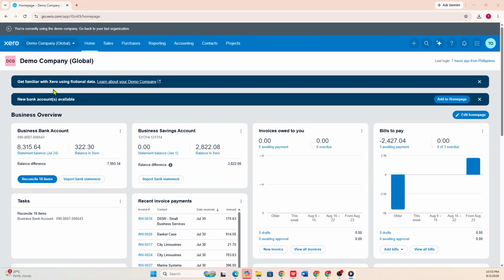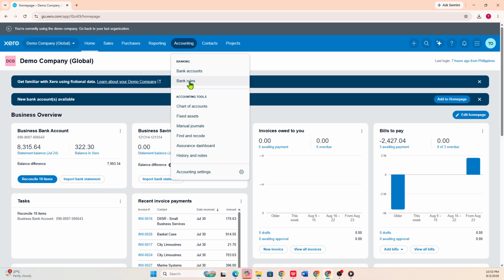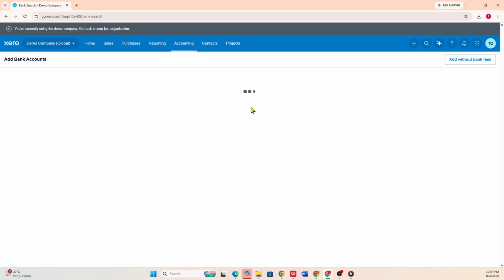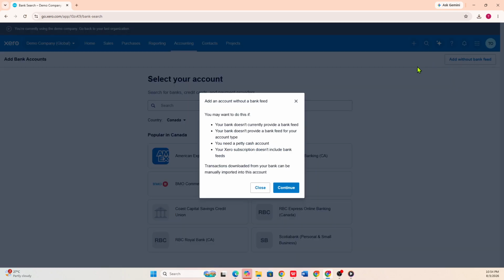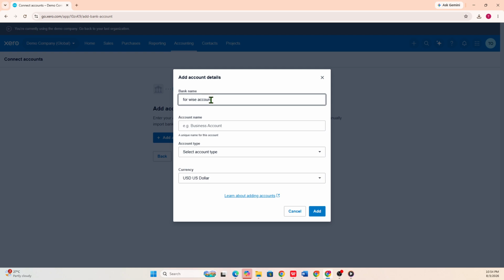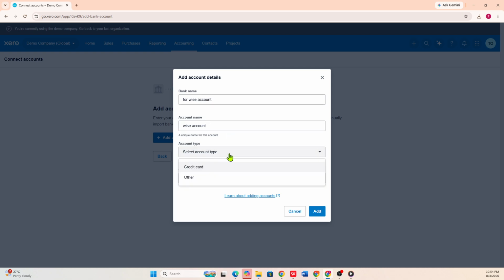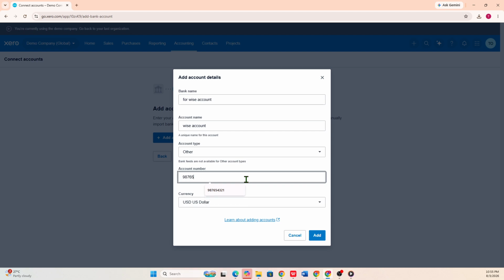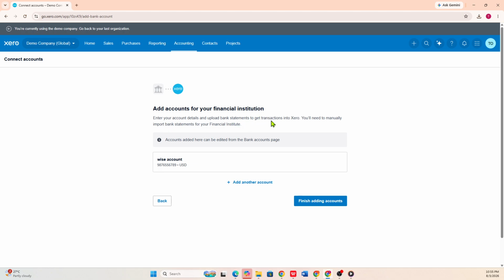How To Create A Wise Account In Xero (2026)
Learn how to create a Wise account in Xero with this quick step-by-step tutorial. In this guide, you'll learn how to open the bank accounts section, add a Wise account without a bank feed, enter your account details, and set up the account for manually tracking Wise transactions in Xero.

**Video Chapters**
0:00 How to Create a Wise Account in Xero
0:07 Open the Accounting Menu
0:16 Select "Bank Accounts"
0:24 Click "Add Bank Account"
0:31 Choose How to Add the Account
0:36 Select "Add Without Bank Feed"
0:42 Enter Your Wise Account Details
1:02 Choose the Account Type
1:22 Review Your Account Information
1:40 Click "Add Account"
1:47 View Your Wise Account in Xero
1:56 Track Wise Account Activity
2:04 Review Your Wise Account Details